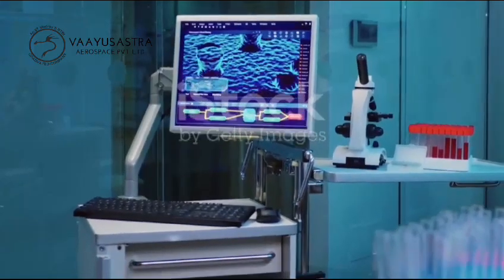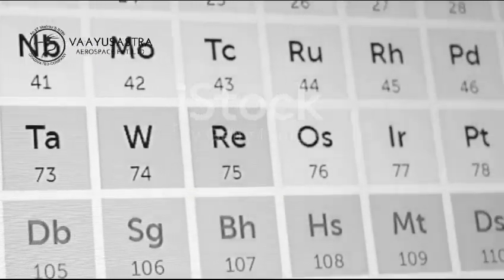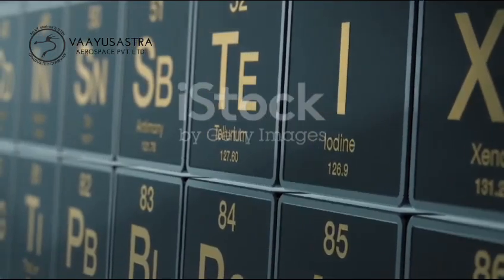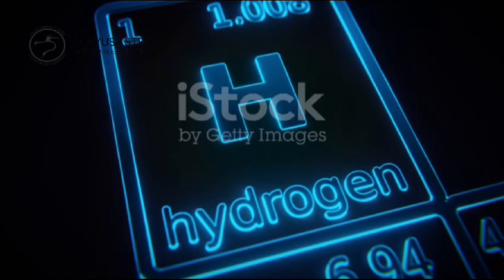Atomic Number And Mass Number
In this video, we delve into the essential concepts of atomic number and mass number, which are fundamental to understanding the structure of atoms and the periodic table.

What You'll Learn:

Introduction to Atomic Number and Mass Number:

Overview of atomic number and mass number and their significance in chemistry.

Historical context and the contributions of scientists like Dmitri Mendeleev and Ernest Rutherford.

Atomic Number:

Definition of atomic number and its importance in identifying elements.

Explanation of how the atomic number determines the number of protons in an atom's nucleus.

Relationship between atomic number and the periodic table.

Mass Number:

Definition of mass number and its role in understanding atomic structure.

Explanation of how the mass number is the sum of protons and neutrons in an atom's nucleus.

Differentiating between atomic number and mass number.

Isotopes:

Introduction to isotopes and how they relate to atomic number and mass number.

Explanation of stable and radioactive isotopes and their applications.

Examples of common isotopes and their uses in various fields.

Calculating Atomic and Mass Numbers:

Step-by-step guide to calculating atomic and mass numbers for different elements.

Real-World Applications:

Practical examples of how atomic number and mass number are used in fields such as chemistry, physics, and medicine.

How these concepts help scientists in research and technological advancements.

Share your thoughts and questions in the comments section below - we love hearing from our viewers!

Vaayusastra Aerospace Pvt. Ltd.
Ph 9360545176